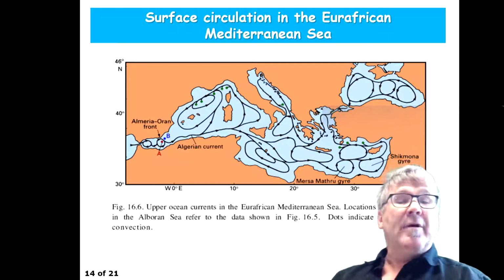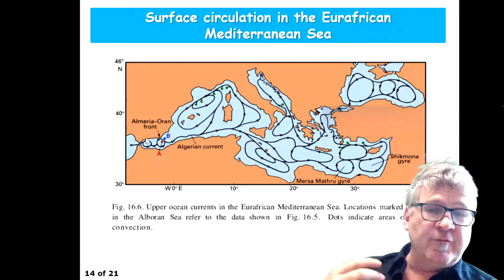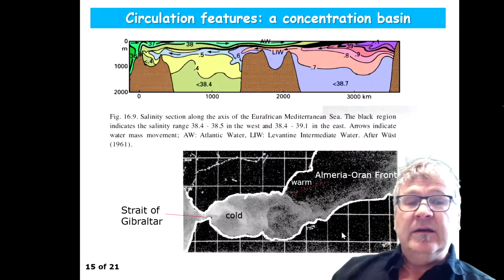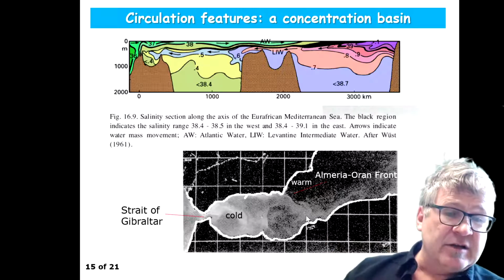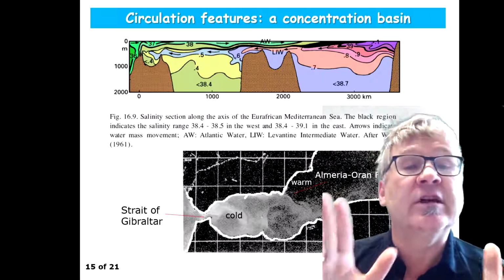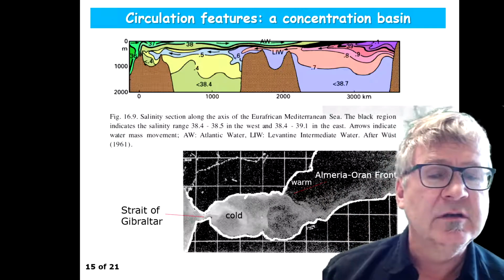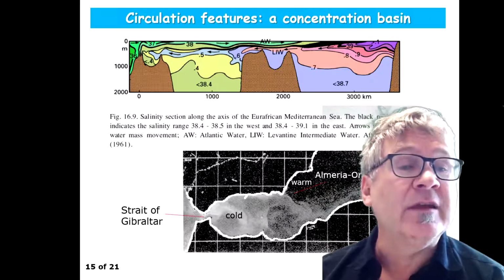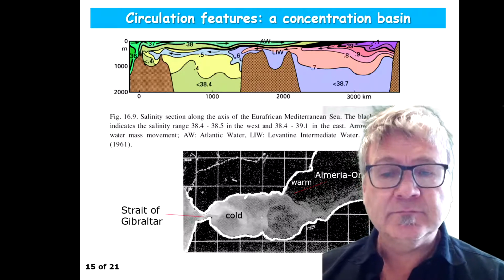Lecture 12 Slides 14+15